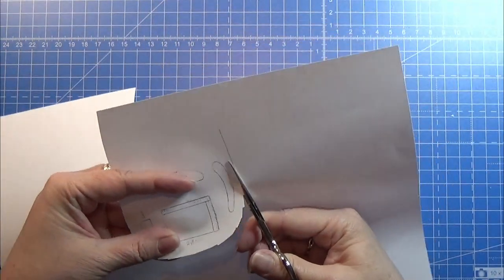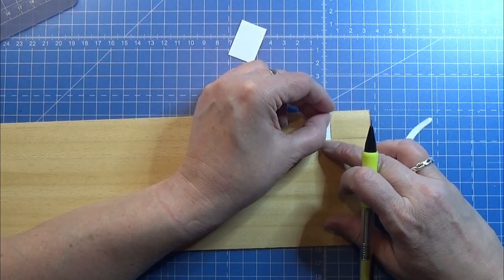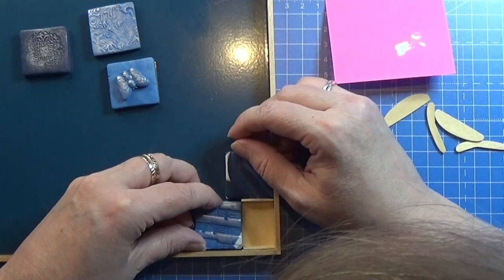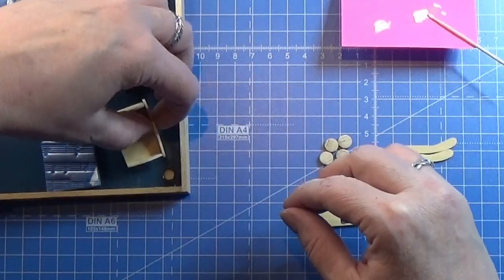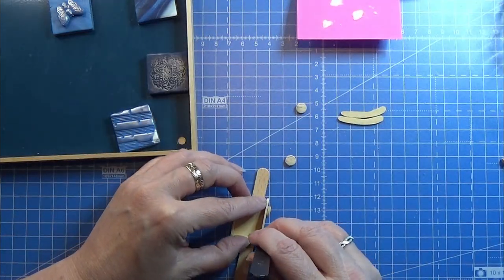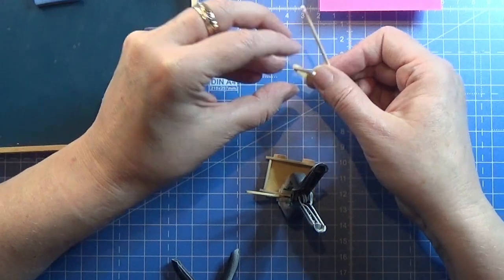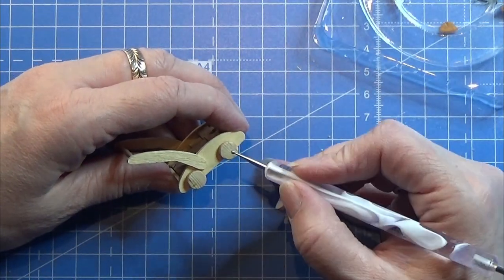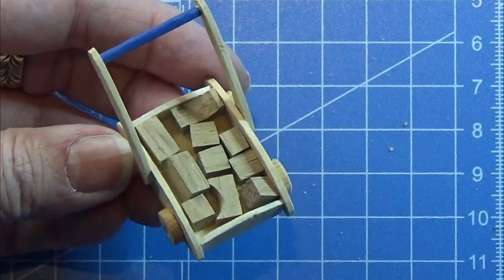Miniature - Kids Block Wagon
Making a kids Block wagon in wood in 1:12